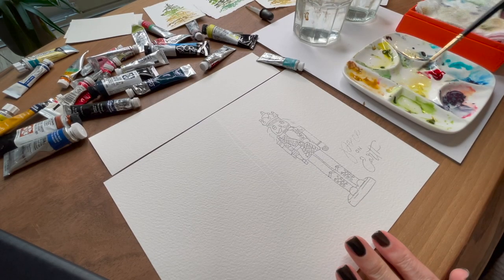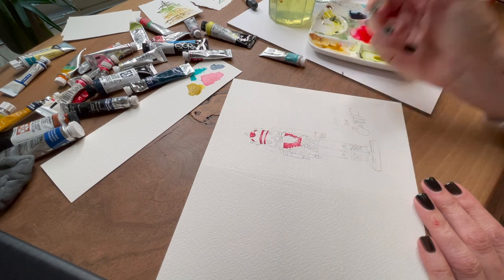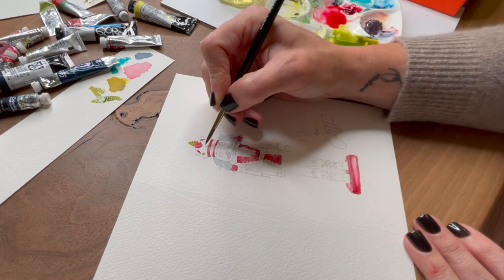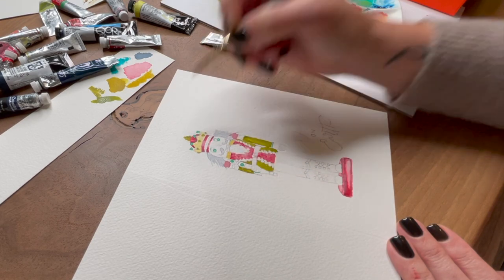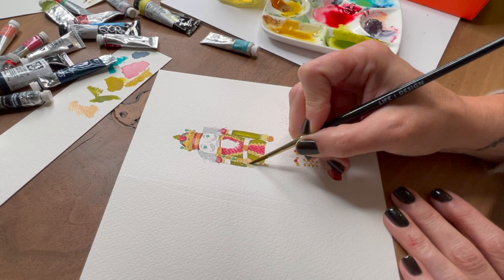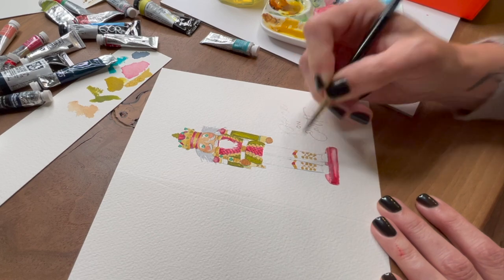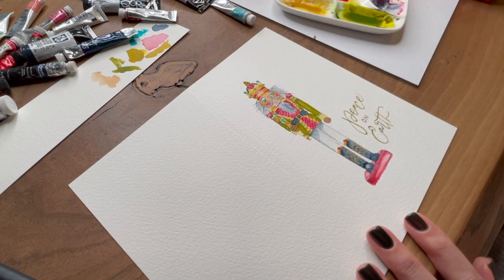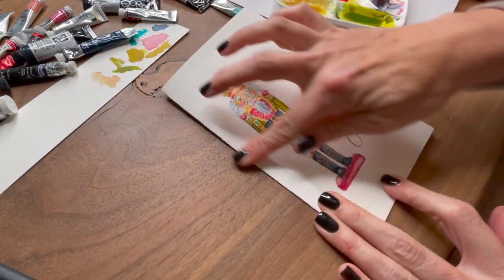How to paint a watercolor Nutcracker & Free printable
to grab the free printable so you can trace and paint this sweet nutcracker with me! Use it for greeting cards, wall art, gift it. can't wait to see how you paint it!

New to watercolors and looking to learn along with me as I teach you everything you need to get started painting things that you will love!? Join my new Watercolors Made Simple online class

New to watercolors and looking to learn along with me as I teach you everything you need to get started painting things that you will love!? Join my new Watercolors Made Simple online class or Watercolor Sketchbooks Made Simple, Botanicals

If you have some experience with watercolors and are comfortable with the basics but want more instruction and to challenge yourself a bit more, I invite you to checkout the Advanced Watercolors Made Simple

NEW! Abstracts Made Simple class

Nicki’s Author Page on Amazon